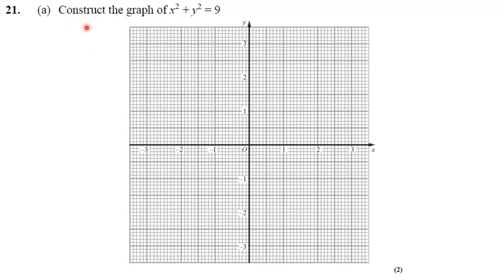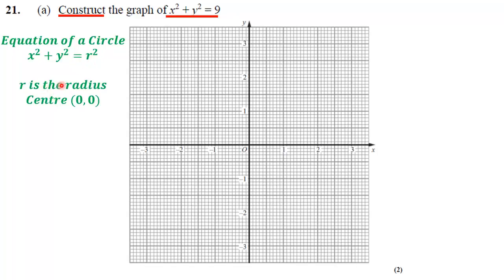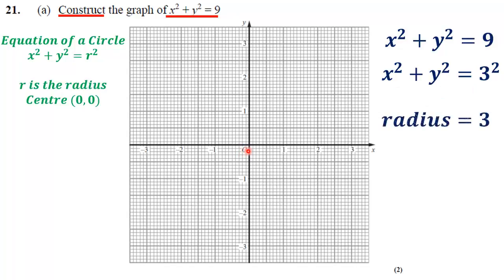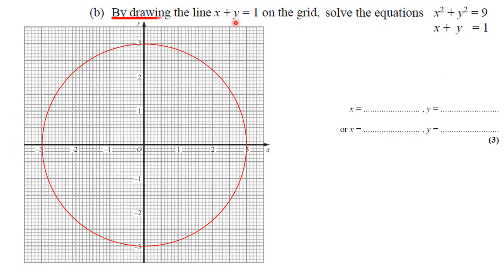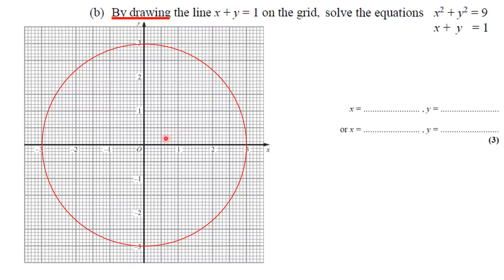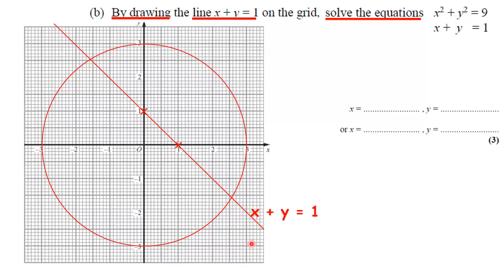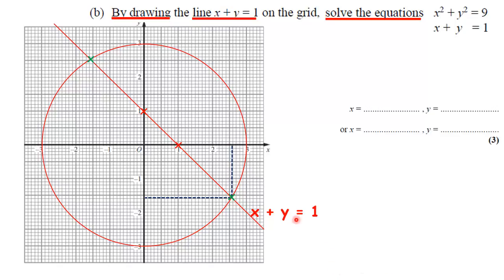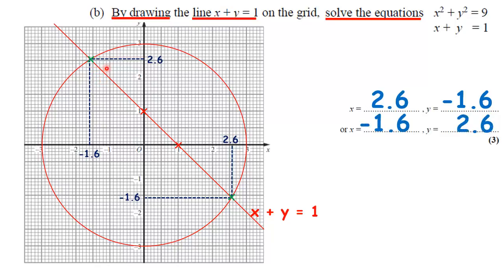Set 1 P1 Q21